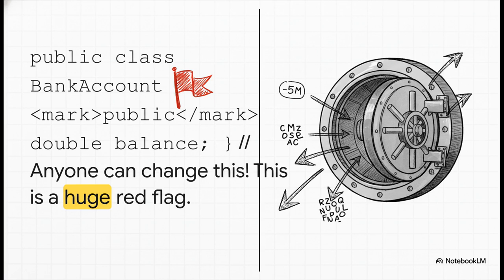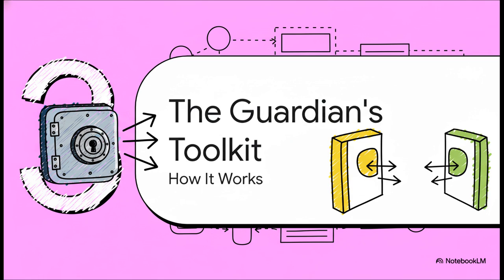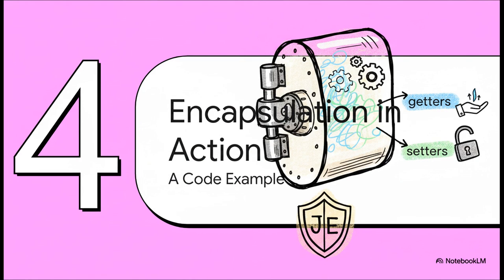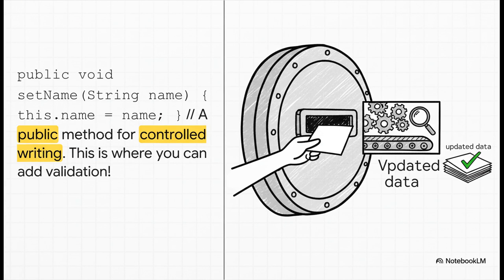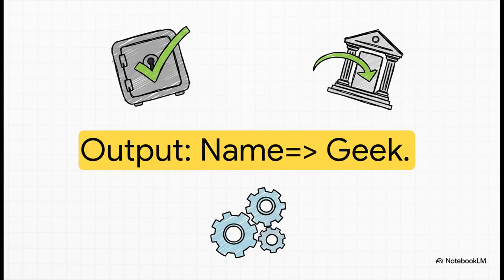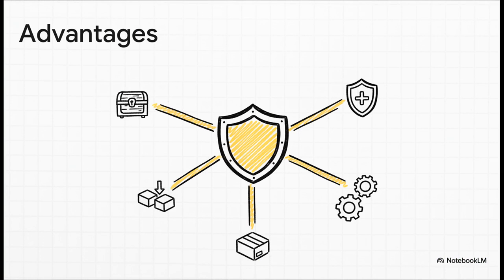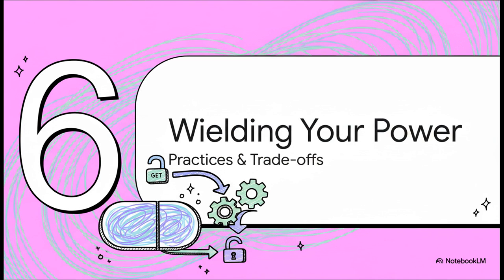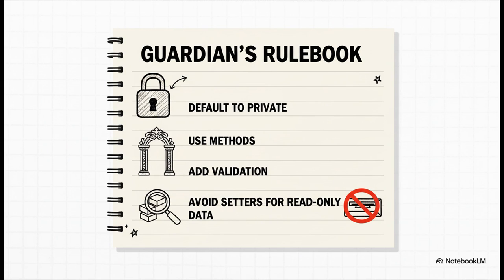Access Control & Encapsulation in Java